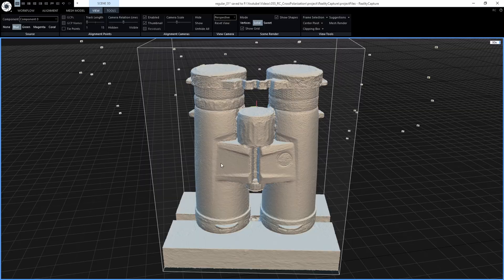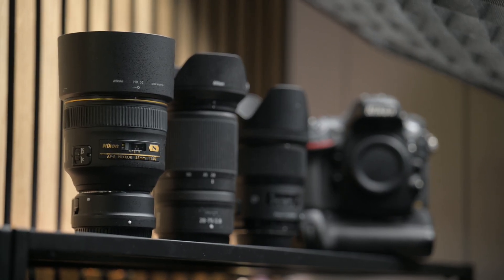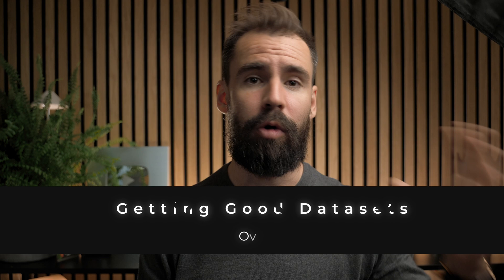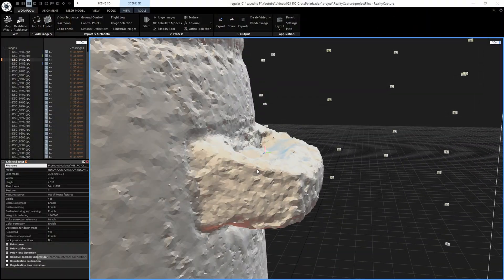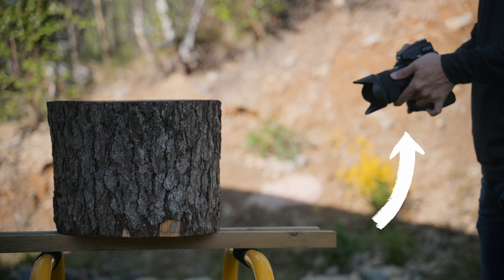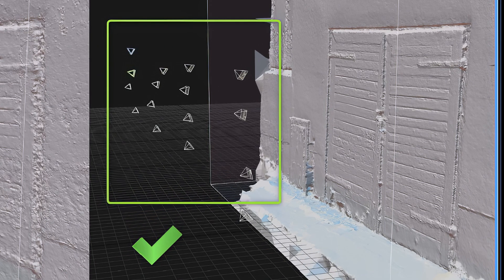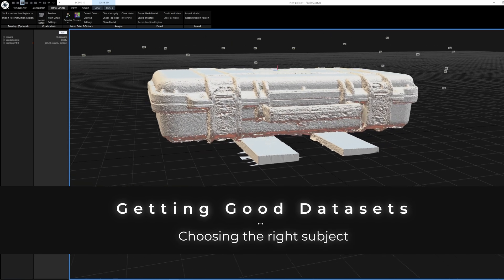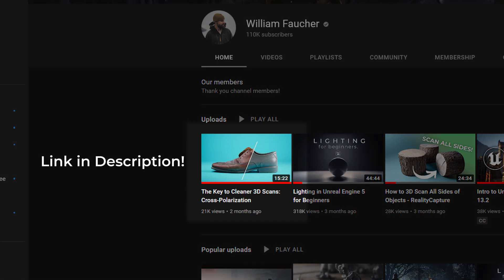FREE Ways to Improve your 3D Scans!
In this tutorial we'll be covering a bunch of free things you can do to improve the quality of your photogrammetry. 3D scanning isn't easy, and sometimes you might get discouraged at why things don't turn out well! That is where this video comes in handy.

Pixel Maestro
Léo-Paul Ossola
Maria Raducanu
Nello
Azulik
Joe Trimble
Manava Prod
George Tanev
Oscar E Diaz
Giovanni Araiza
LVX
Zigor Samaniego
Petr Sehnal
Michael Mayeux
Luc Schurgers
Arthur Tasquin
Lenny Gordon

Timestamps:

00:00 - Intro
01:17 - Coverage
01:57 - Overlap
02:30 - Panorama
03:19 - RAW
04:36 - Electronic Shutter
05:39 - Choosing the right subject
06:08 - Video
07:39 - Flat Lighting
08:09 - Uprezzing / AI Upscaling
08:45 - Computational Photography
09:33 - Hardware
13:35 - CGSpectrum

Sigma 35mm f/1.4 Art

Deity S-Mic 2 Shotgun Microphone